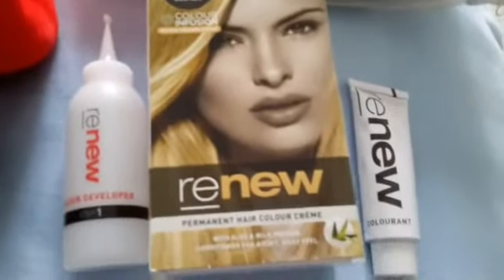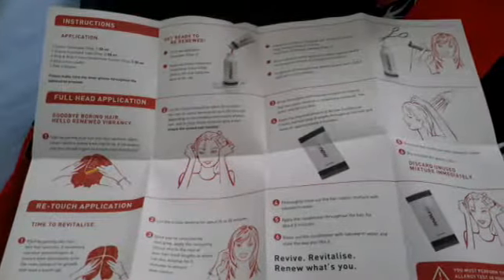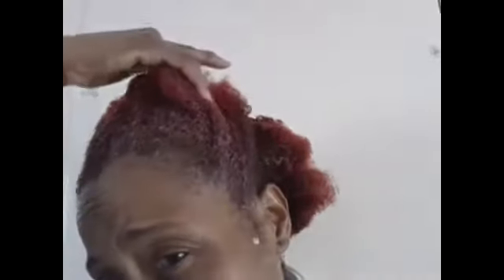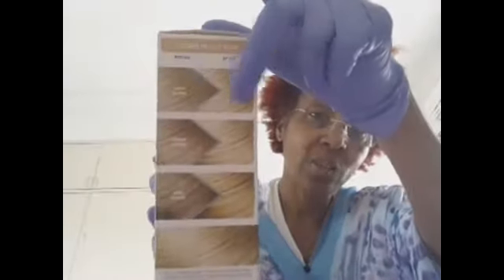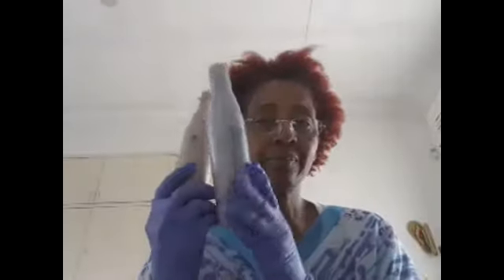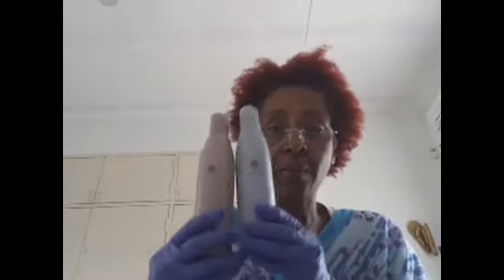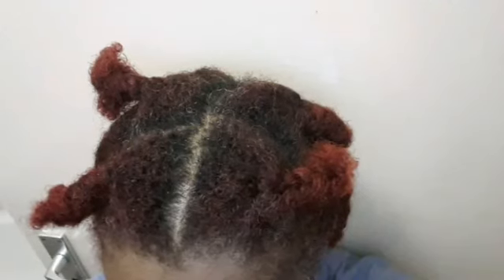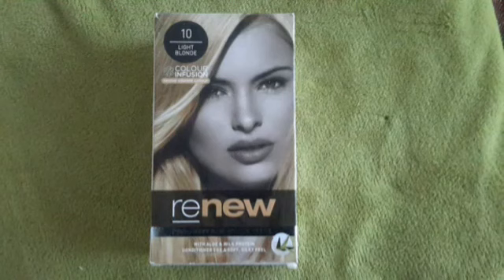Renew Colour Infusion Light Blonde [10]Application Review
An unsolicited review of the Renew light blonde [10] permanent hair colour creme.